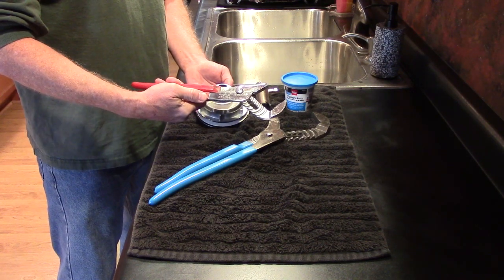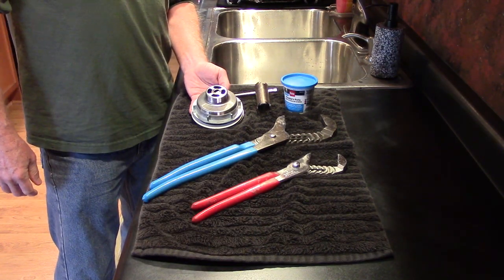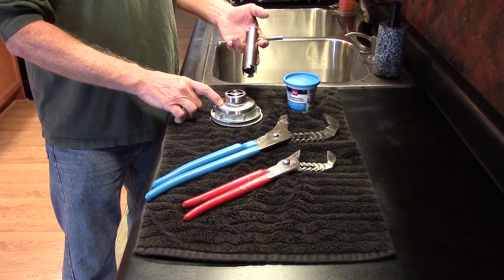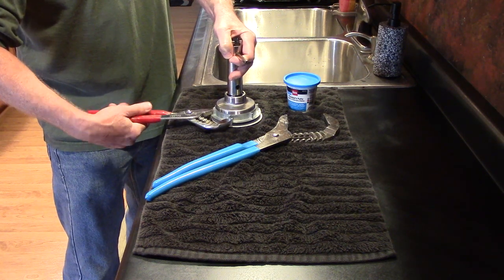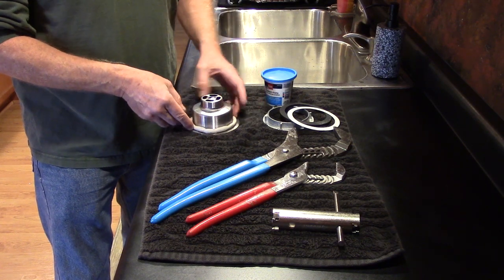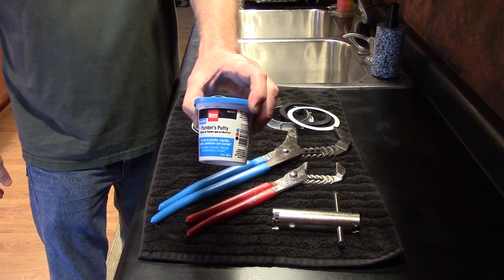Tools to Replace a Kitchen Sink Basket Strainer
To replace a kitchen sink basket strainer, you will need adjustable pliers and plumbers putty. It is easier to install if you have a sink basket strainer wrench. This will hold the sink stainer in place while you tighten up the lock nut.